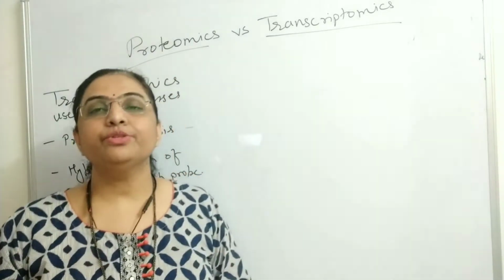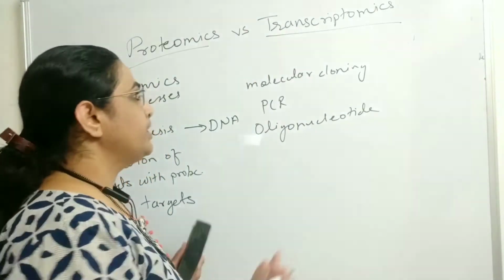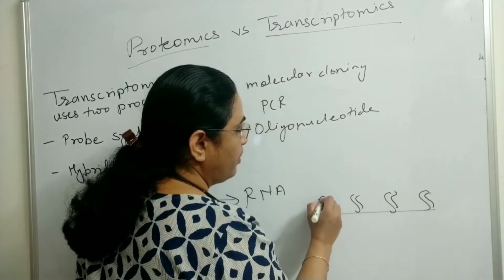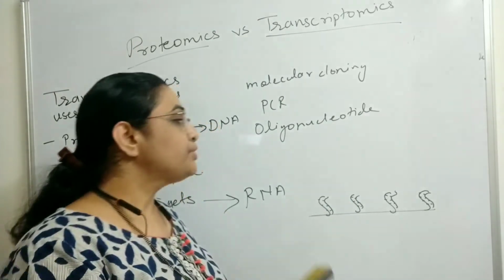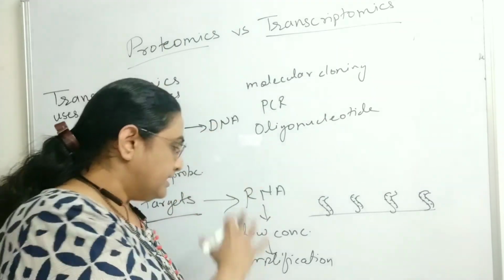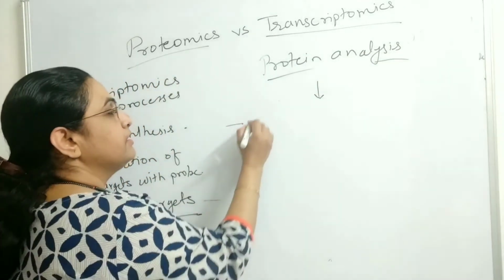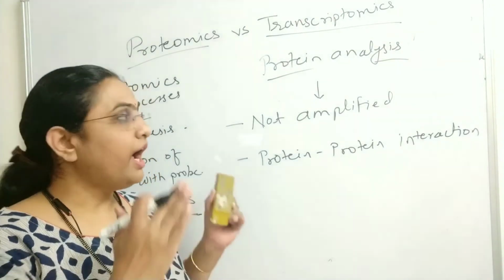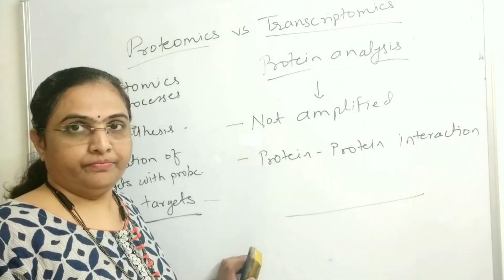Proteomic vs Transcriptomics: Challenges In Proteomics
The video is about challenges faced during proteomics.